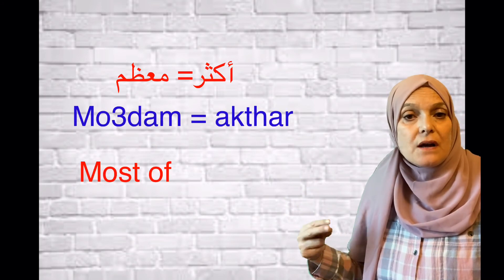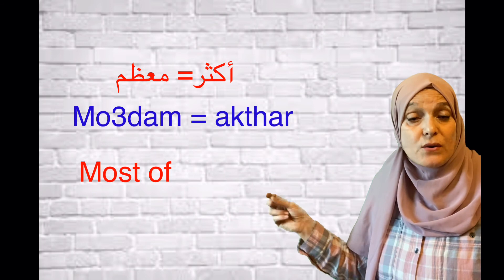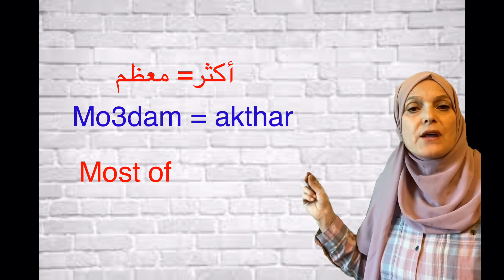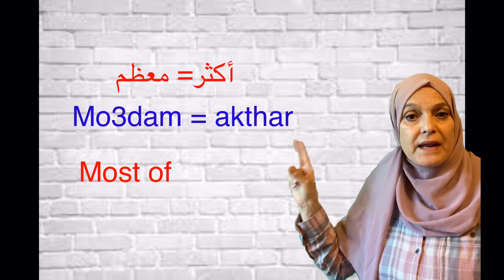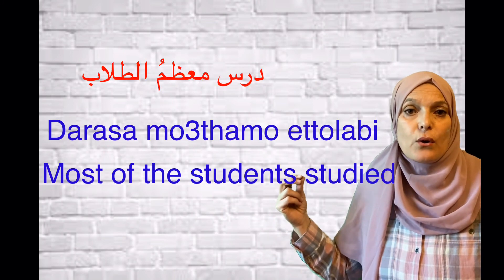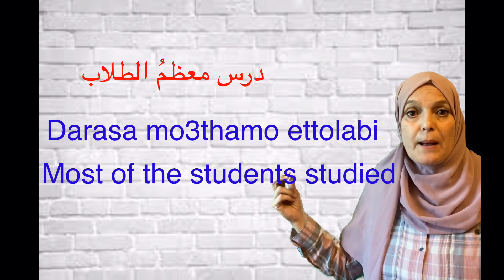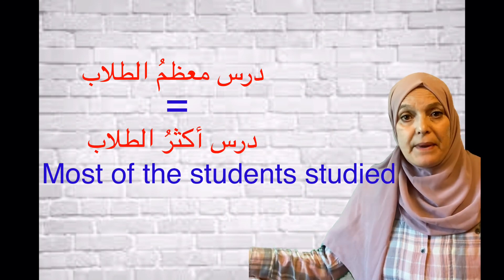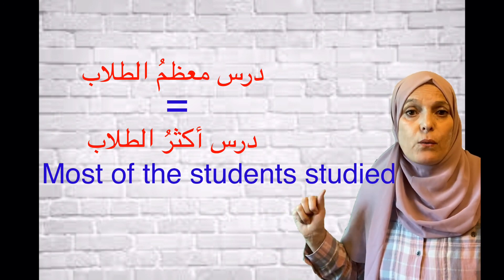Qantifiers: Some of, Most of : Arabic lessons